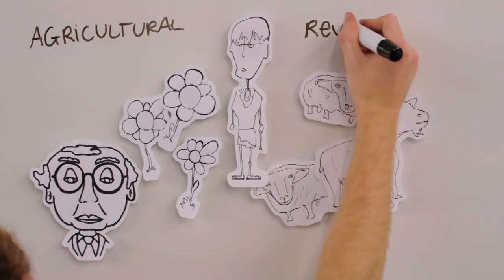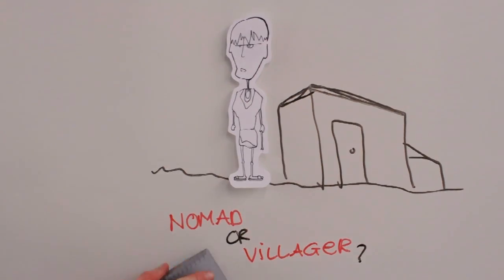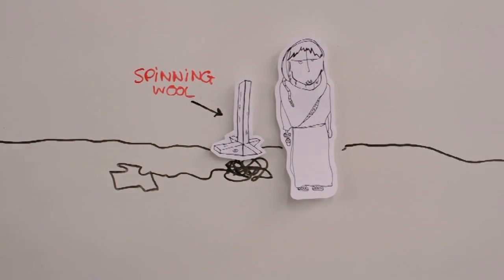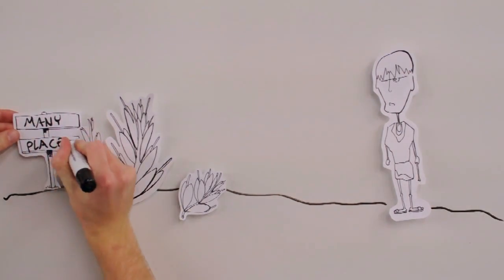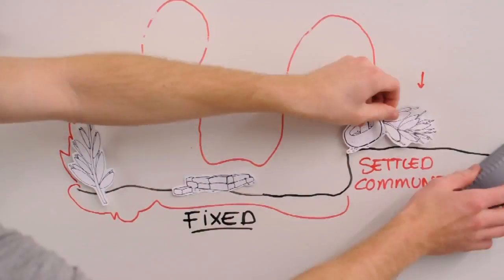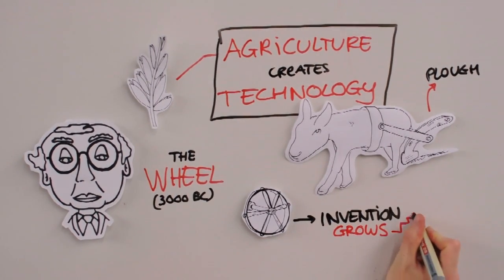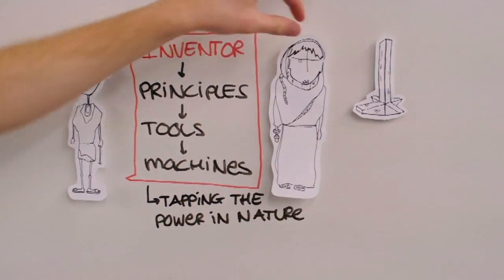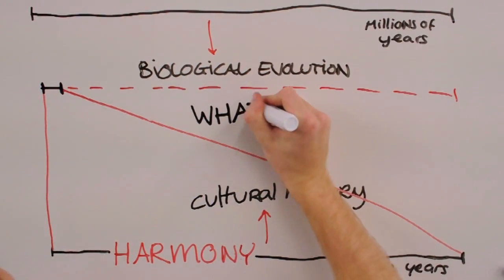The Harvest of The Seasons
This is an analysis of the second episode of the documentary "Ascent of Man" (1973) named "The Harvest of the Seasons" which is written and narrated by Jacob Bronowski.

This analysis is part of a one week module called "The Human Adventure" at the department of Industrial Design at the Eindhoven University of Technology. This analysis was the first assignment of this module and is the result of one day of work.

Lecturers: dr. J.M.L. Kint (responsible lecturer)
dr.ir. J.W. Frens (co-lecturer)

Students: Chris J.R.M Gruijters
Rob J.A. van Kasteren